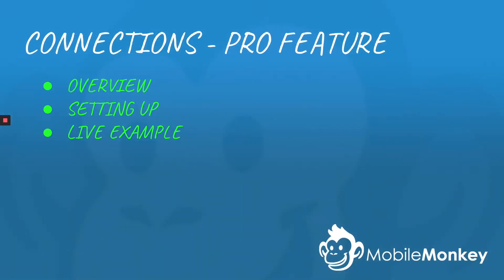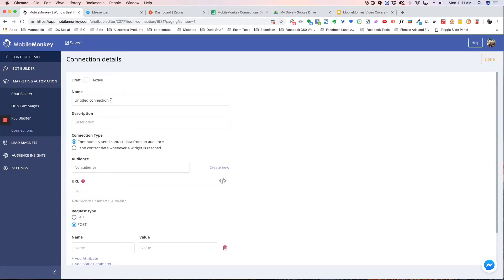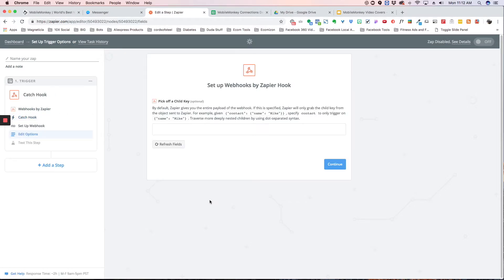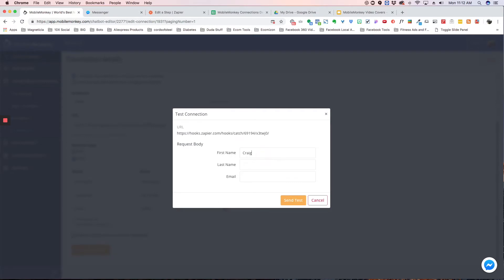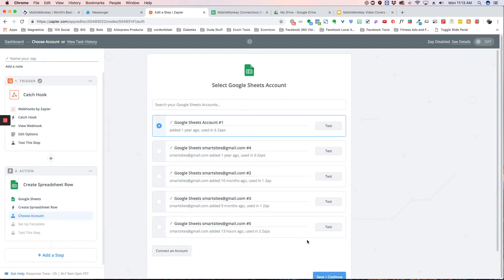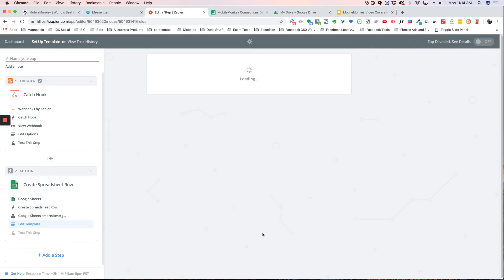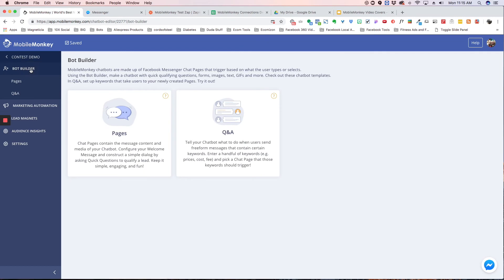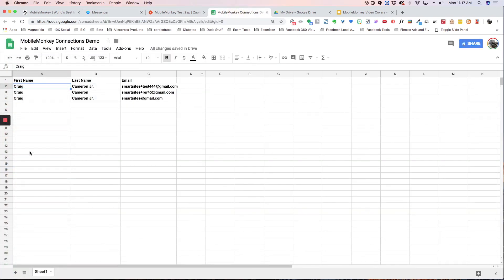Connections Pro Widget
MobileMonkey Connections Pro Widget. Setting it up and testing a live example.